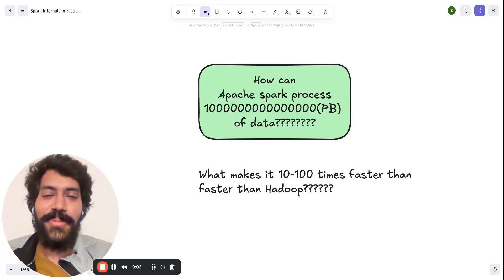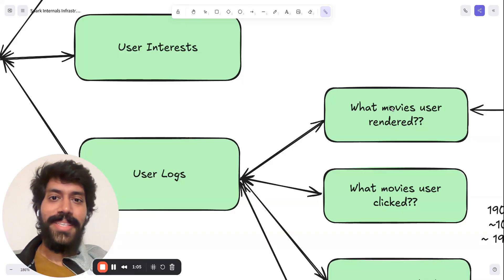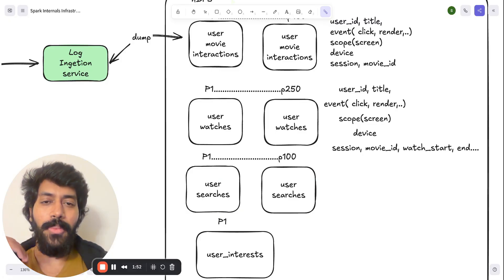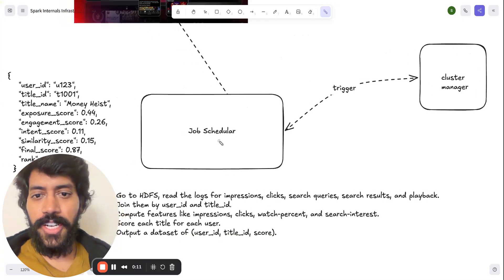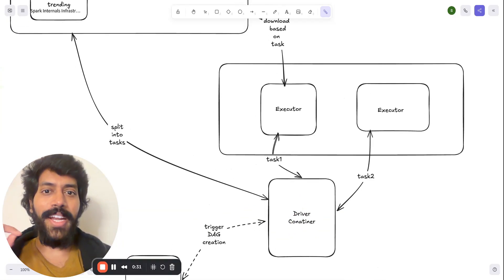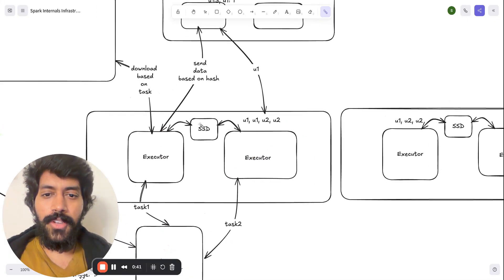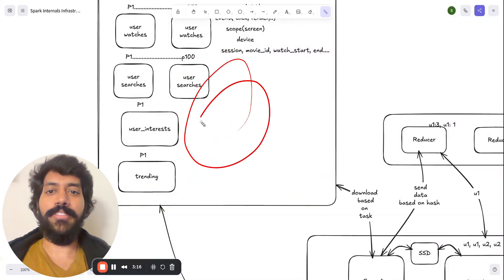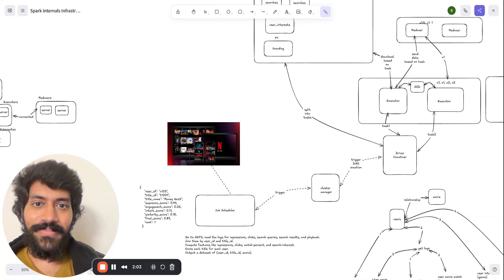How Spark Handles 1,000,000,000,000,000(📦 1PB) of Data — Using Netflix recommendations as an Example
In this video, I use Netflix as an example to dive into what makes Spark so powerful for batch processing. For context, Spark can process up to 1 petabyte of data and is 10–100x faster than Hadoop.

But why is it so fast?
How does it actually scale?

Even in system design interviews, people always ask what really happens inside Spark — what the driver, executors, reducers, and the whole architecture look like, and how they work together.

So in this video, I walk through an end-to-end example showing how a Spark system could help build recommendations for Netflix.

⏱️ Timestamps
1:14 — What exactly in Netflix we are talking about?
1:44 — What Netflix needs to compute recommendations
3:45 — How events are logged to HDFS
5:41 — Introduction to Spark
7:39 — How Spark processes data internally (the key topic)
16:24 — Failures and retries in Spark